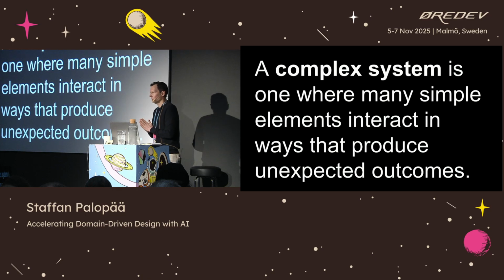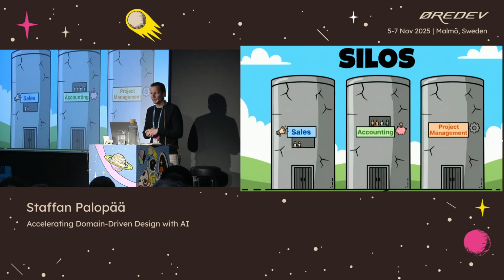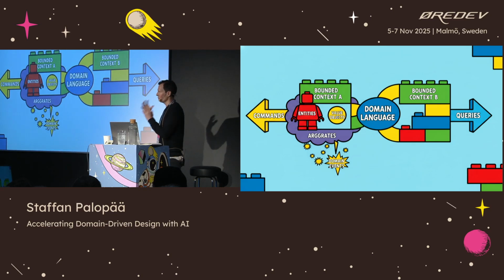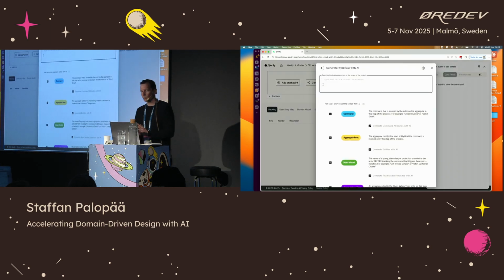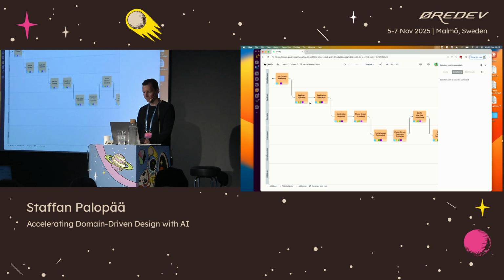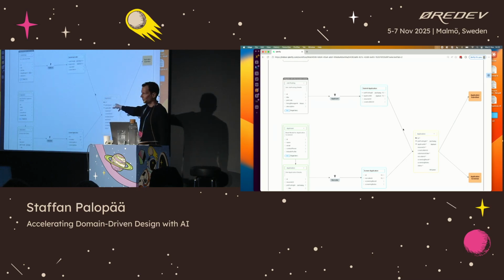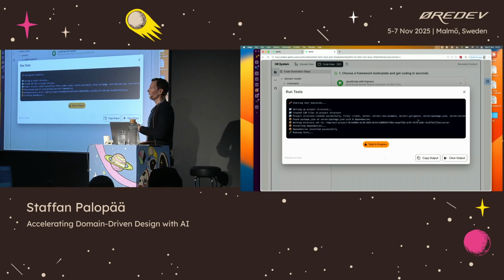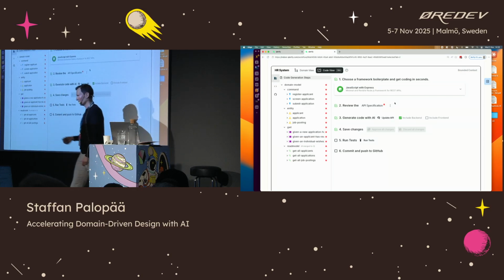Staffan Palopää - Accelerating Domain-Driven Design with AI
Introducing Domain-Driven Design (DDD) can be difficult, especially when teams face challenges in modeling business processes, gathering clear requirements, and translating these into practical domain models. In this session, we show how artificial intelligence can make adopting DDD easier and quicker.
Using AI-driven tools, teams can automatically create domain models directly from business process information, efficiently gather and verify requirements, build clear system architectures, and even generate ready-to-use code for microservices. This practical, tool-based session highlights how AI simplifies traditional DDD practices, speeding up development, reducing potential issues, and improving collaboration among team members.